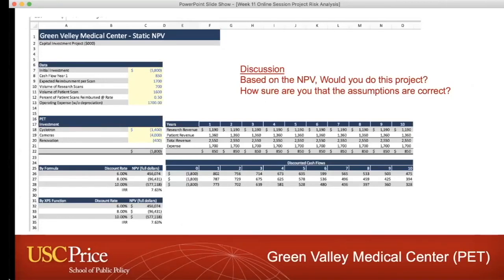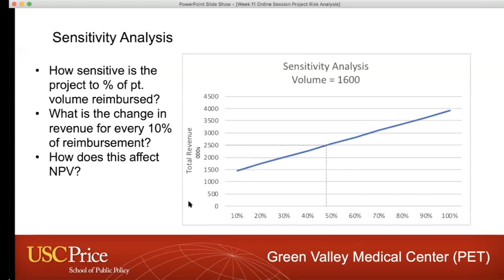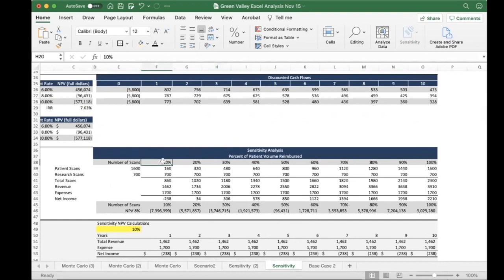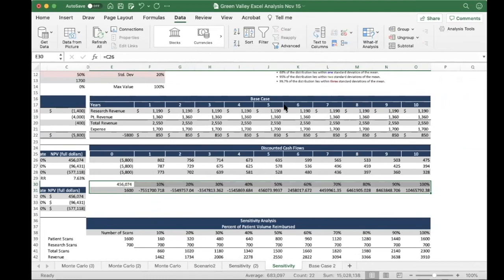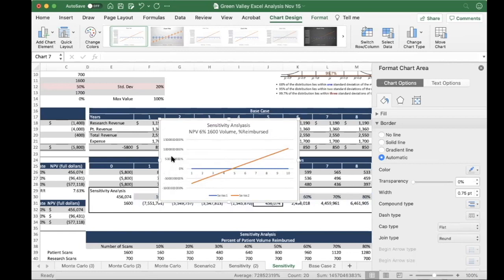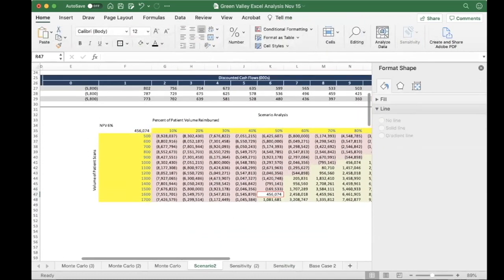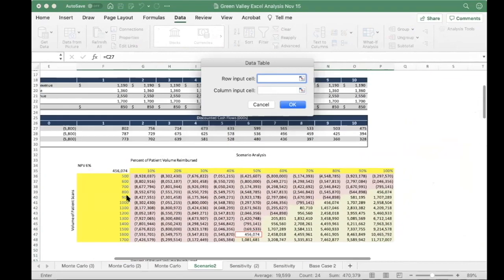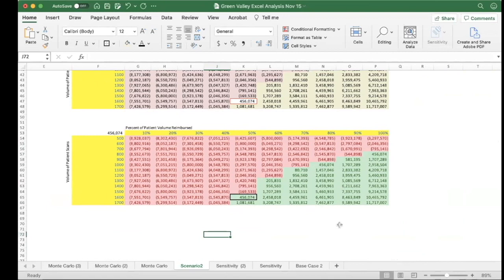Sensitivity and Scenario Analysis